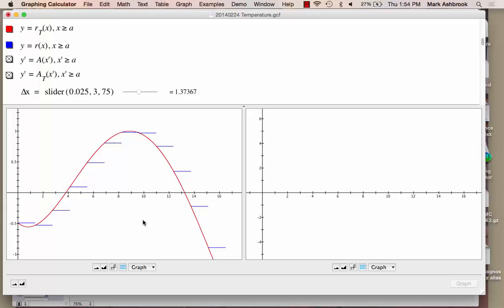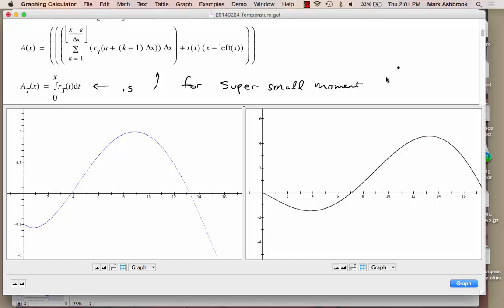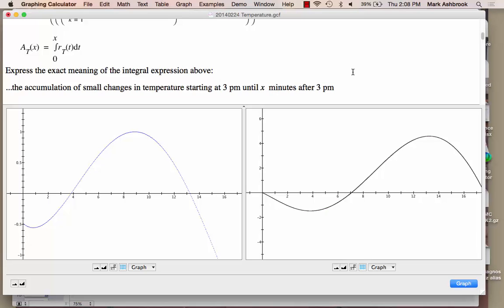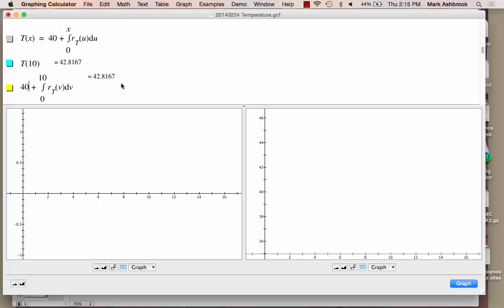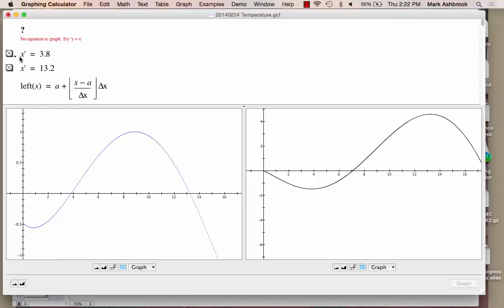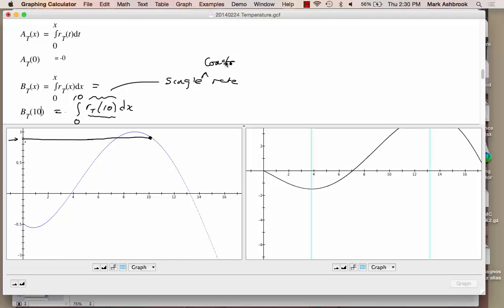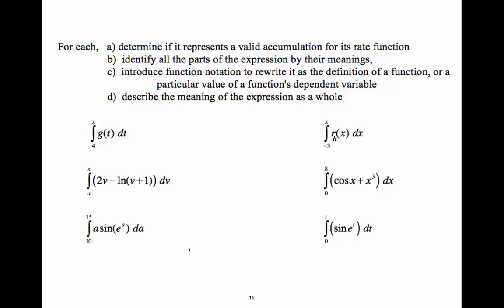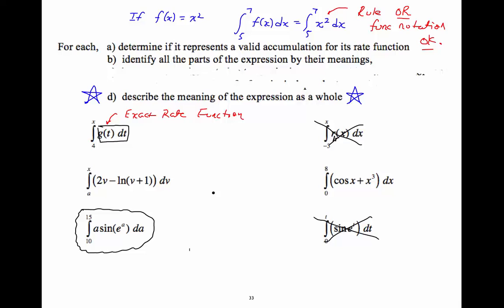MAT 270 Th Mar 3: Integrals & Accumulation